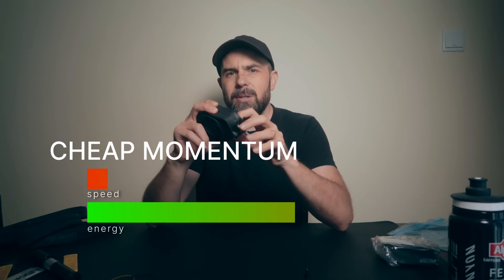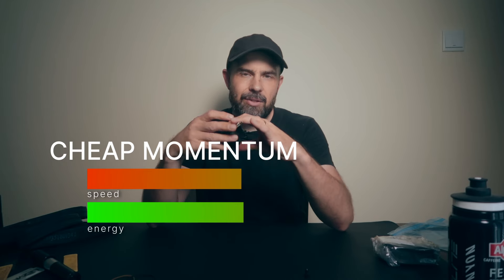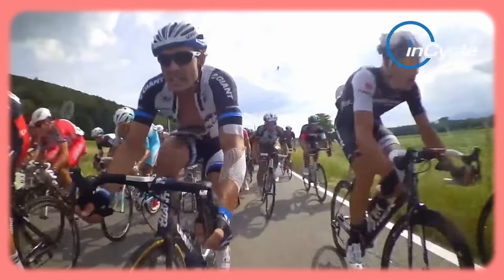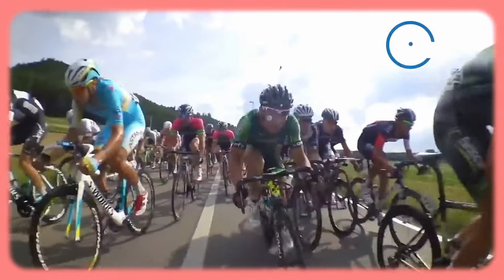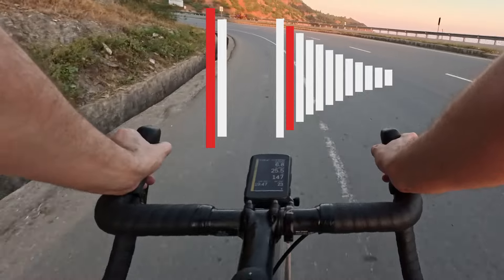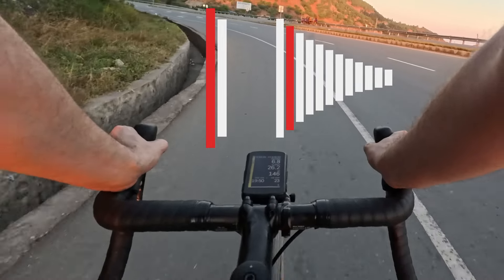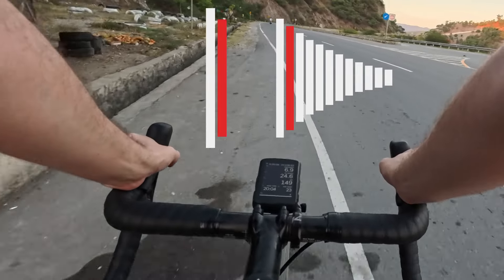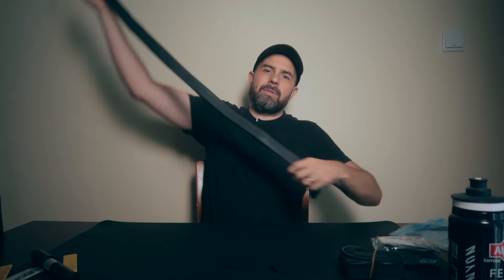The Most Underrated Cycling Skills Nobody Tells You About...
In this video, you'll discover some of the most underrated cycling skills that can help you save energy, maintain momentum, and boost your confidence on the road. We'll talk about concepts of momentum in cycling, and explain a few techniques that can make your rides smoother and more efficient. Whether you're struggling to keep up with other cyclists or just want to improve your performance, these techniques could change the way you approach cycling. Watch to uncover these game-changing skills.